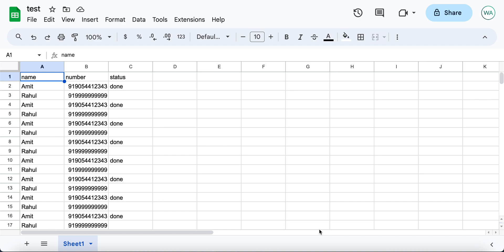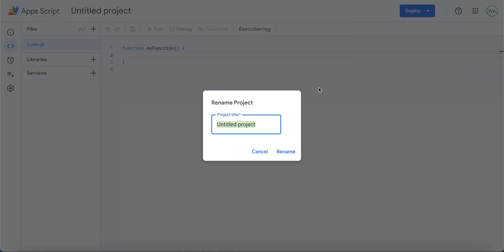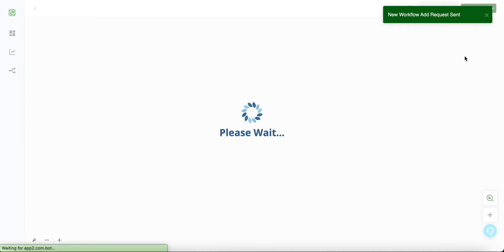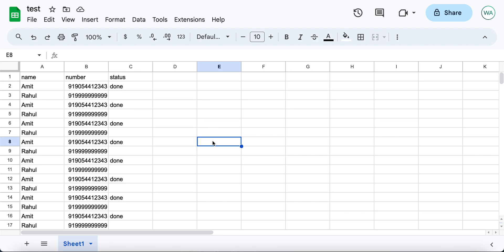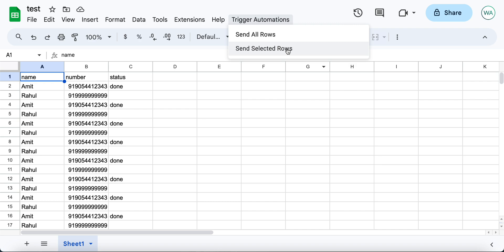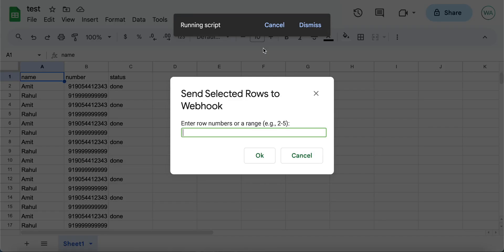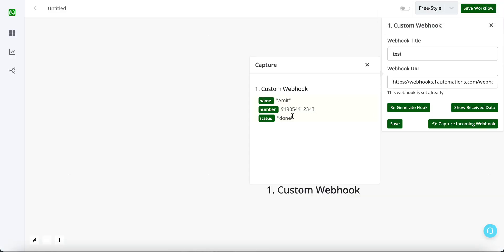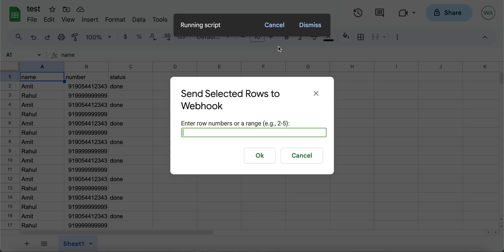How To Trigger Automations Flow Or WhatsApp Messages For All Or Selected Rows in Google Sheet ?